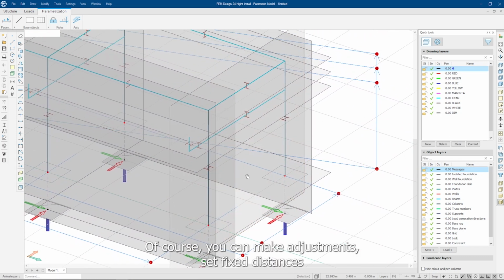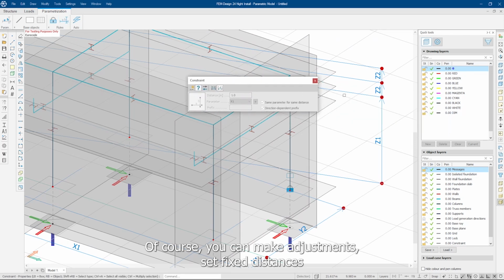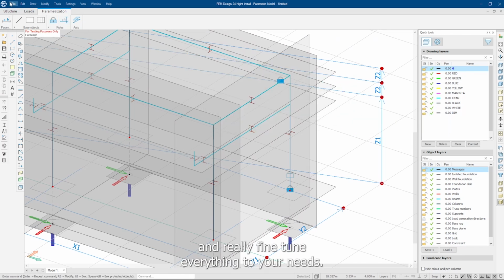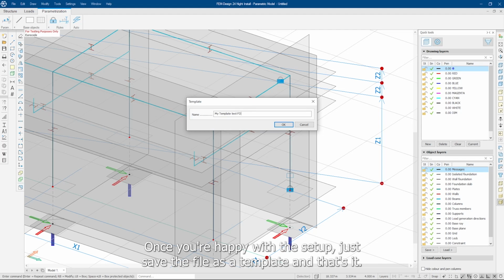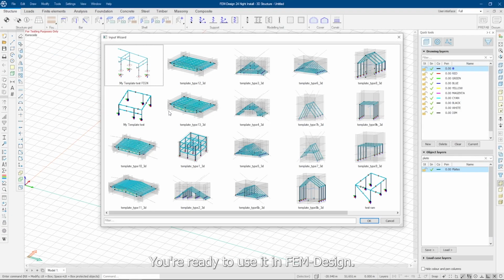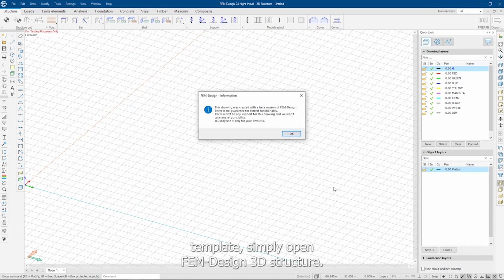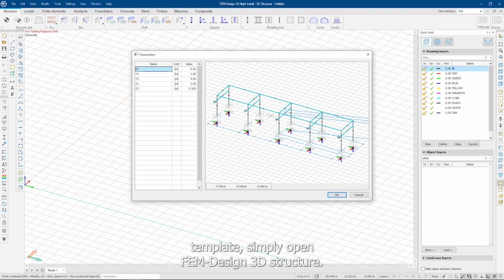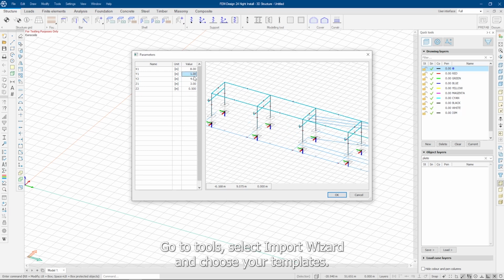FEM-Design 24: Redesigned Parametric Model Module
FEM-Design 24 comes with automations and advanced configuration options for the Parametric Model Module, making it easier to produce enriched templates with loads, supports, and dimensional properties.

Faster parametrisation: Automate the creation of parameters, base objects, and constraints with one-click tools to reduce repetitive tasks and enhancing efficiency.
Enhanced customisation and control: Rename, merge, and modify parameters, with options for flexible naming conventions, precise constraint management, and tailored base object placement.
Simplified template sharing: Save parametric models directly for the Input Wizard or as company-wide templates, ensuring consistency and ease of access across projects and teams.